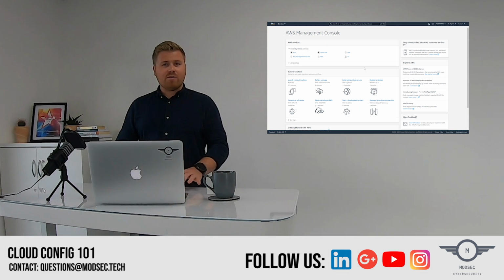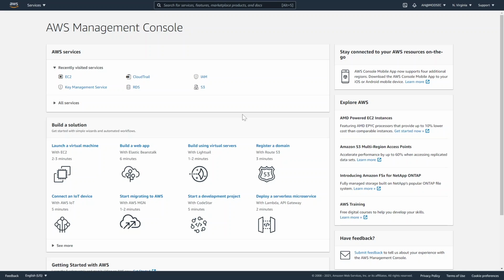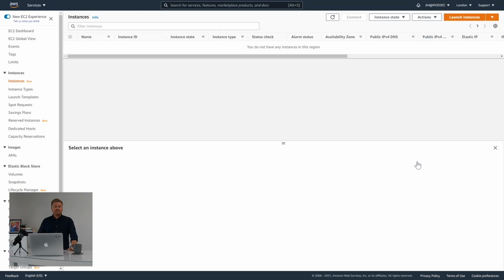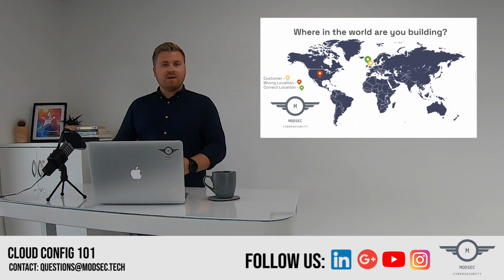Cloud Config 101 - Where In The World Are You Building?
Where In The World Are You Building?

Public Cloud is a Global Ecosystem of Regions & Availability Zones provided by AWS, Microsoft Azure & Google Cloud Platform. Understanding where you are building and how these locations impact your business is key to your cloud strategy.